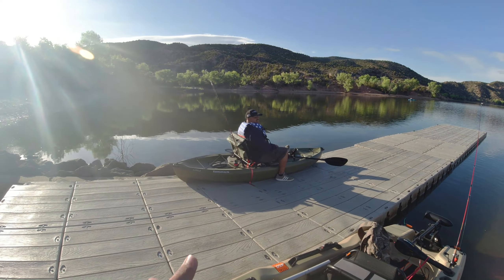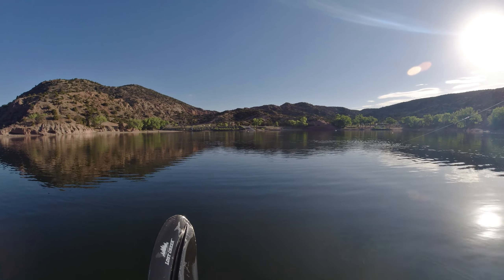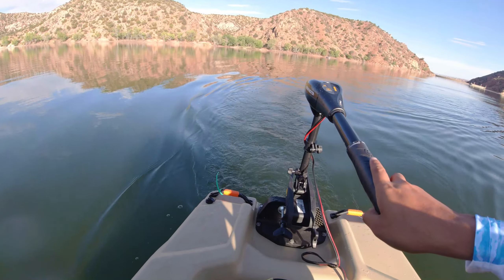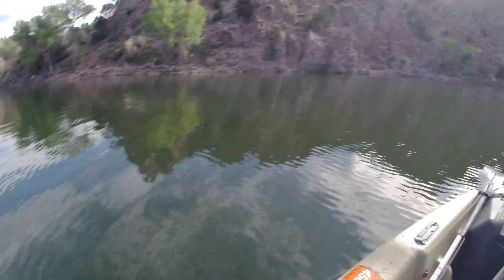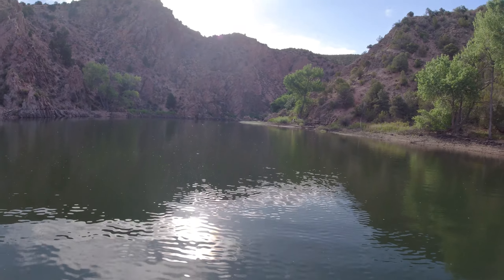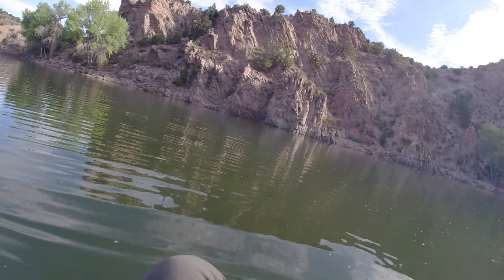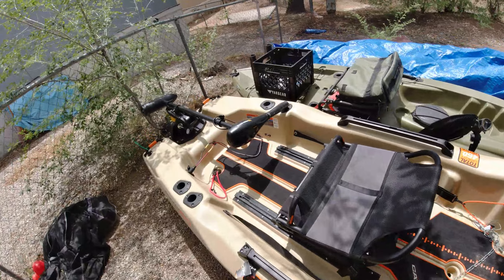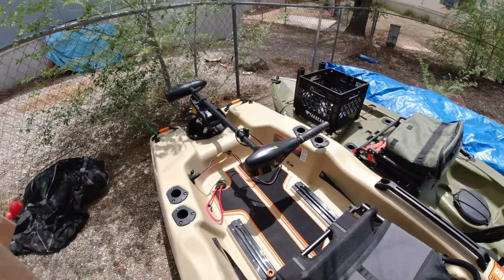PELICAN CATCH PWR100 QUICK REVIEW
QUICK REVIEW OF THE NEW KAYAK.. UNFORTUNATELY I CAUGHT NO FISH.
I GOT CALLED INTO WORK ON MY DAY OFF.. FUN